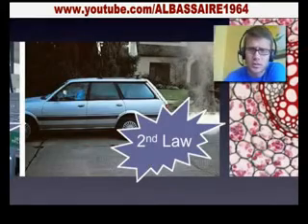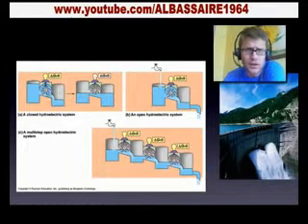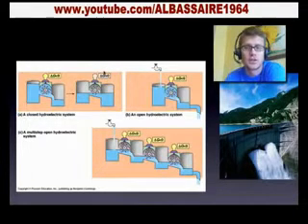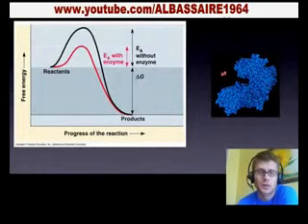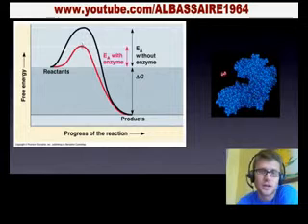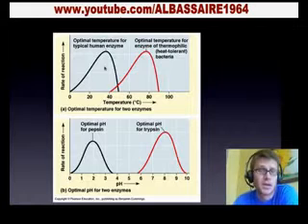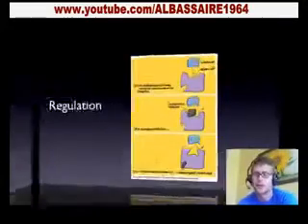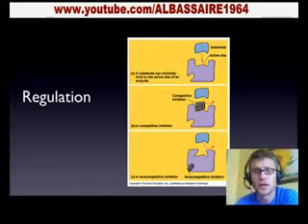The working cells نشاط الخلية .flv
تضع جمعية البصائر للثقافة و العلوم لولاية ام البواقي  بين يدي  أبنائنا  مجموعة من الأشرطة العلمية القصيرة  و المفيدة  و هذا تدعيما لهم في فهم دروسهم